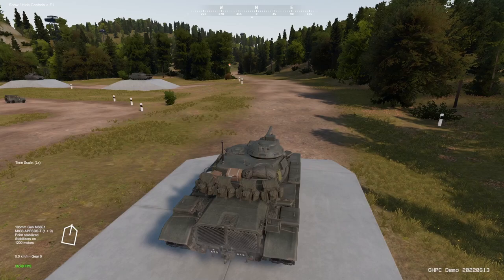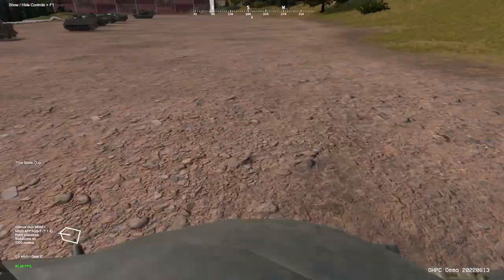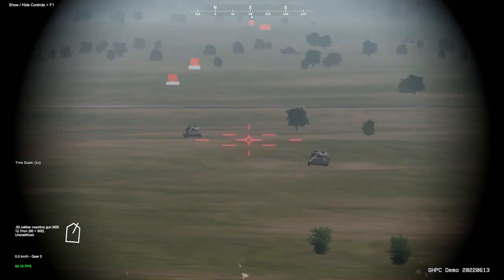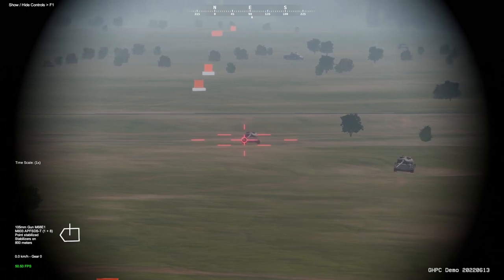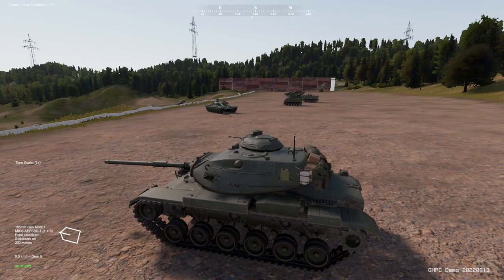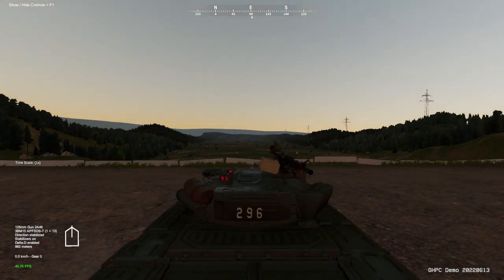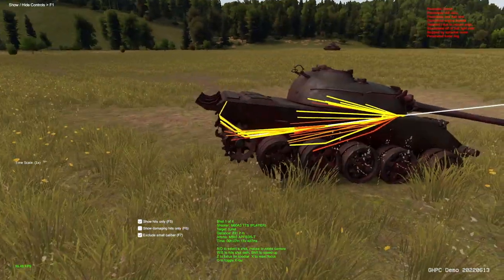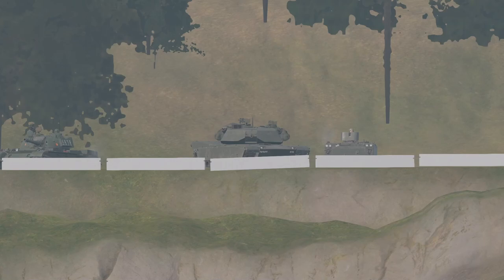(OLD) The Complete Controls Guide for Gunner, Heat, PC! (2022)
THIS VIDEO IS NOW OUT OF DATE! Here is my remake of this video, which is from fall 2023

In this video, I go over all of the controls in Gunner Heat PC (GHPC) as of June 24th, 2022. I made this since although there is a designated controls menu, some things are not shown like freecam controls. Others may not make much sense, like commander aim, delta-d and dump lead. This controls guide for ghpc should answer any questions you had and also explain the controls.

0:00 Intro
0:32 Swap Between Ally Vics
1:01 Show Controls (Excludes some)
1:29 Time Scale
1:55 Basic Movement
2:35 Cruise Control
3:04 Camera/Gun Zoom
3:24 Change View
3:51 Move Selected Gun
4:27 Gun Sight Aim
4:34 Move Gun in Sight
5:21 Fire Selected Weapon
5:30 Change/Cycle Weapon
6:12 Q Menu
6:47 Toggle Restocking
7:24 Explaining Bottom Left Info
8:30 Direction vs Point Stabilization
9:39 Laser Rangefind
10:08 Manually Change Range
10:22 Back to Bottom Left Info
10:51 Delta-D
11:56 Dump Lead
13:23 Activate Thermal Sight
14:56 Change Time of Day
15:50 Activate Night Vision Sight
16:12 Activate NV Spotlight
16:49 Reticle Illumination
17:33 Commander Aim
18:01 Mute Sound
18:10 Screenshot
18:12 End Mission
18:48 X-ray
19:04 Freecam Controls
19:53 AI Drive & Waypoints
20:56 Hide HUD
21:07 Outro

If you have read this far, good job. Not sure why you are down here but thanks for reading.